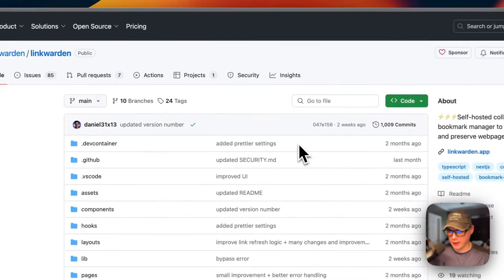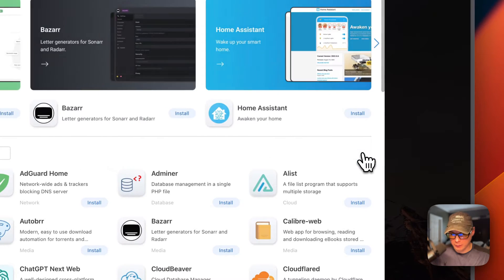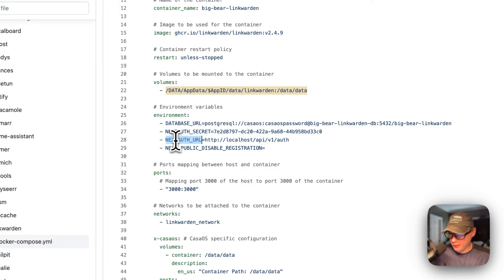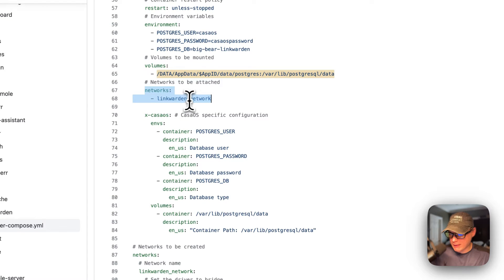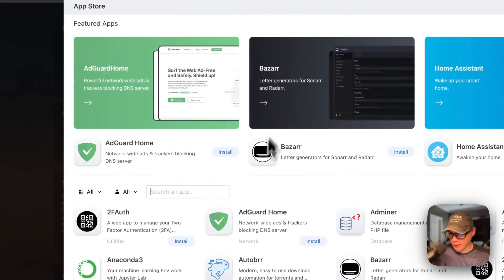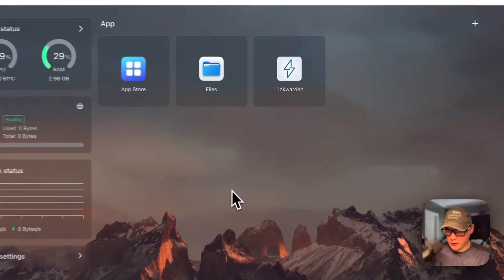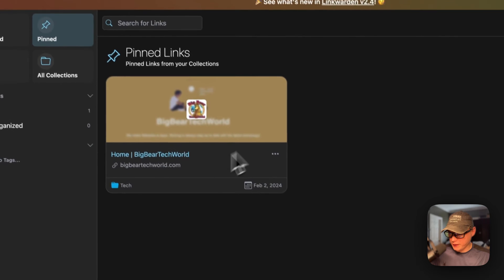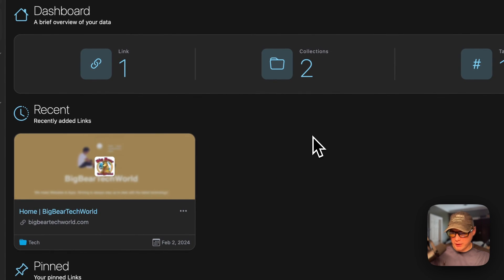Ultimate Bookmark Manager | Setting Up Linkwarden on CasaOS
In this tutorial, we'll show you how to install Linkwarden on CasaOS using BigBearCasaOS. Linkwarden is a powerful self-hosted collaborative bookmark manager that allows you to effortlessly collect, organize, and preserve webpages and articles. Follow along with our step-by-step instructions to supercharge your web browsing experience!

📌 Check out our video to learn how to set up Linkwarden on CasaOS and transform the way you manage your bookmarks. Don't miss out on this essential tutorial!

🔍 Table of Contents:

00:00 Intro
00:54 About
01:35 About BigBearCasaOS
02:16 Setup App Store
02:52 Explain Docker Compose
07:02 BigBearClub
07:22 Install
08:04 Container Options
09:18 Show UI
12:18 Outro